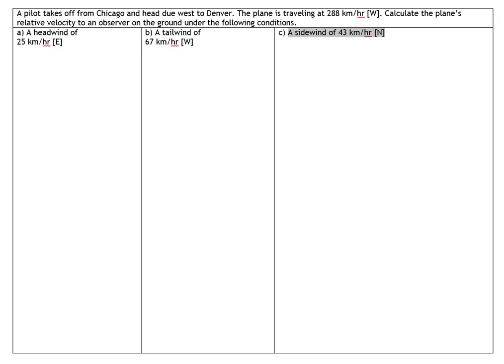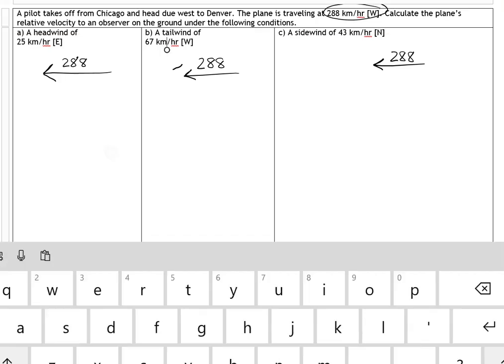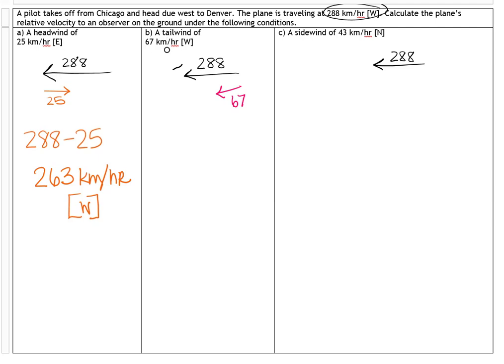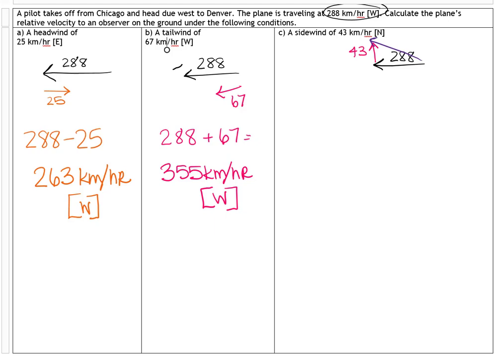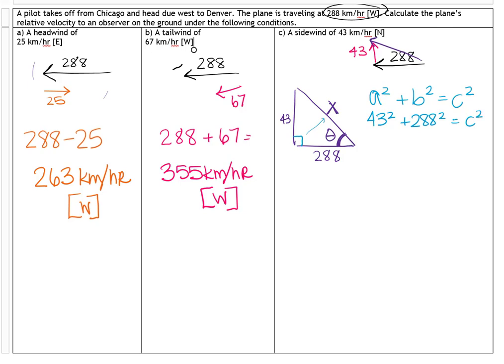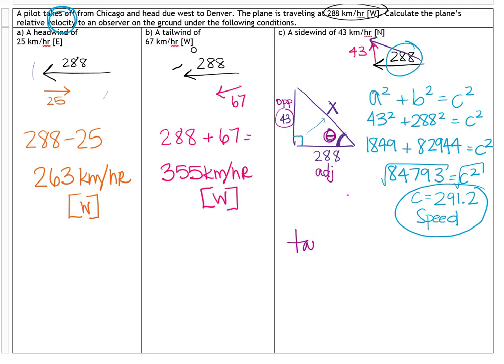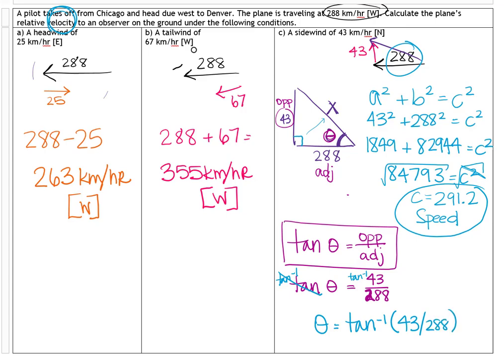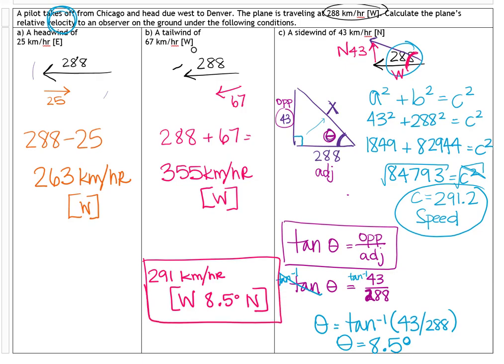Vector Plane Velocity Problems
vector, relative motion, calculations